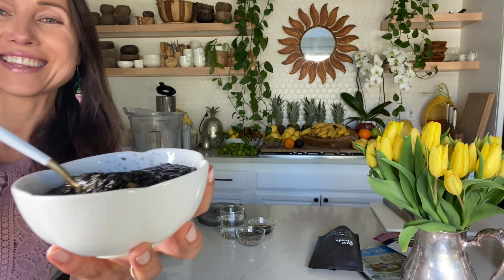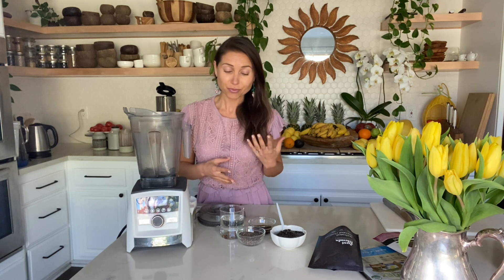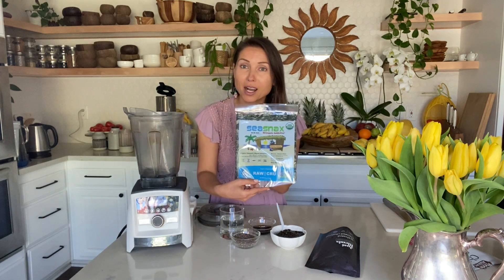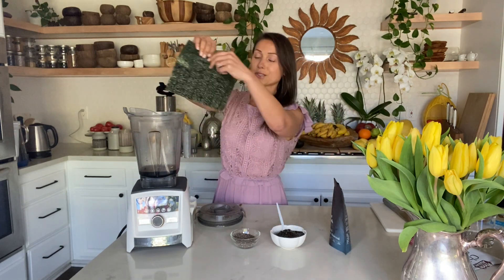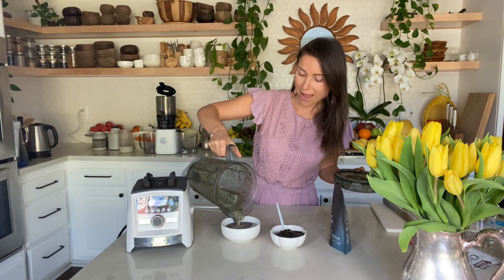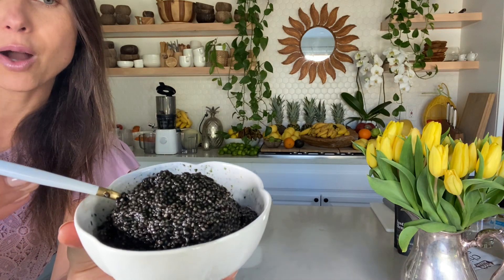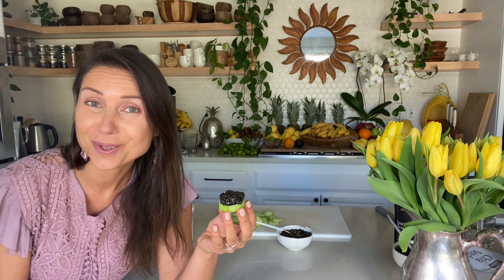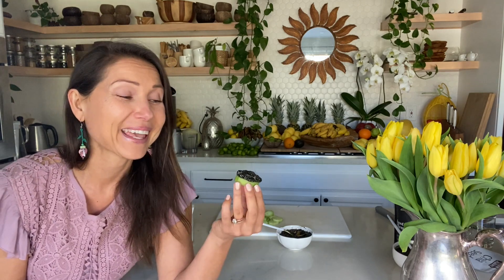Vegan Black Caviar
Black caviar is considered to be a delicacy among many. But the love for this treat comes at a high price to all parties involved. Oceans and seas are overfished because of the high demand for fish and seafood, and this is resulting in the destruction of marine ecosystems. Water in the ocean and seas is polluted with heavy metals that end up in the fish and, as a consequence, in human bodies.  And those heavy metals can then damage and alter the organs in our bodies, and even cause cancer.
We don’t have to pose ourselves to such a high risk. All the beneficial minerals and vitamins get from fish are found in plant sources. Just like the omega-3 fatty acids are found in chia seeds in this recipe. And as for the taste, nori gives this vegan “caviar” a “fishy” taste (which is, in fact, comes from algae).
This vegan “caviar” is so nutritious you could enjoy it daily!
This recipe is super-easy. It makes a very-low-calorie spread that is rich in iodine (from algae in nori) and omega-3 (from chia seeds).

Ingredients:
4 tbsp chia seeds
3/4 cup water
2 raw nori sheets cut into pieces
2 tsp coconut/liquid aminos
1/2 tsp activated charcoal

Directions:
Blend water with charcoal, seaweed and coconut aminos.
Soak chia seeds in the blend for 20 min. Black “caviar” is ready.
Use it as a spread on raw crackers and veggies, in sandwiches, in sushi rolls or keep refrigerated in a jar for up to a week.

🌿 Get $55 off the new J2 Nama Juicer or $40 off the Vitality 5800 using the code: LENA10 at checkout
Payment plans are available with a 15-year warranty!

🍊 Vatamix SALES!

🌼 Dehydrator I love: Sedona® Combo Food Dehydrator with Stainless Steel Trays

Save 15% with code Lena15

☀️  My eBooks with delicious easy to follow Raw Vegan Recipes

✨  OSEA skin & body care products made of bioavailable sustainably harvested seaweed & infused w/ cold pressed essential oils.

🌸  100% PURE Beauty Products Are Good For You & The Planet. Packed With Antioxidants And Made With Clean, Cruelty-Free Ingredients.

🌿  Invest in just a few wide mouth jars
🌿  Also check out the dish rack to organize all your sprouting jars

🌸   Herbal Academy. Learn the art and science of plant medicine honoring our intrinsic connection to nature.

🥥 SHOP my favorites and essentials, including wooden bowls and the cutest glass jars

W I L D ER Eco Heaven Retreat Center will be a place to share our love for the planet, raw vegan lifestyle, permaculture, surfing, yoga and simple, sustainable living. Nestled on the south Pacific coast of Costa Rica, W I L D ER will be a regenerative food forest, permaculture farm and rustic-luxurious retreat center. We are planning for first bookings in January 2023

About Alenushka:
Alenushka Ropp is on a mission to remind YOU how powerful YOU are and to inspire to take control of YOUR health, by starting in the kitchen!
Here Alenushka shares videos about raw vegan lifestyle, RAW LIVING CUISINE recipes, tips & tricks, and inspiration on how to nourish YOUR body in a whole new way.
Currently building W I L D E R Eco Heaven Retreat Center and planting regenerative food forest In Costa Rica to provide the opportunity for guests to learn how to thrive on raw vegan lifestyle, heal, reconnect with Nature and Self.